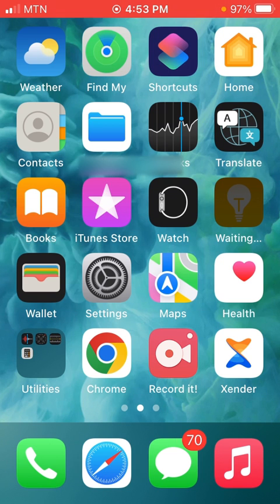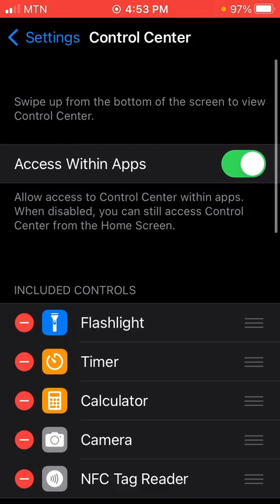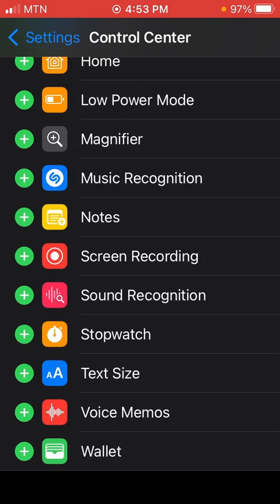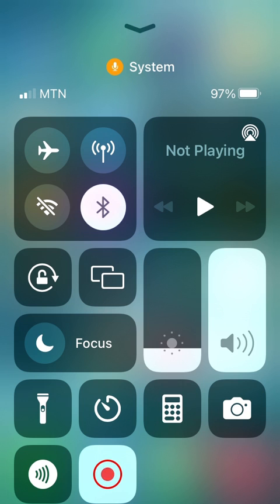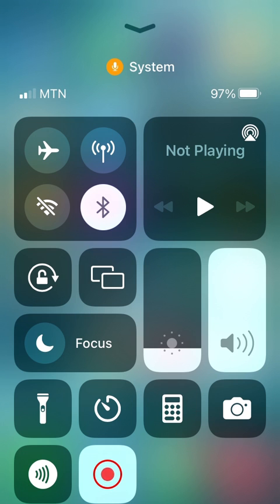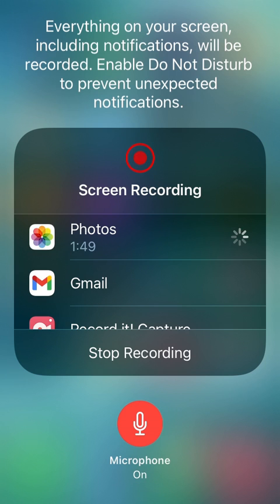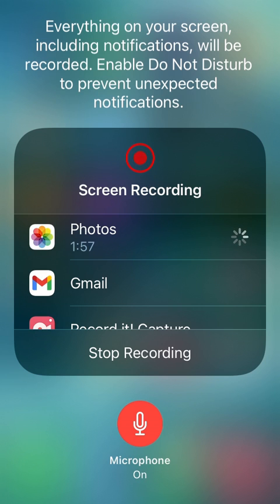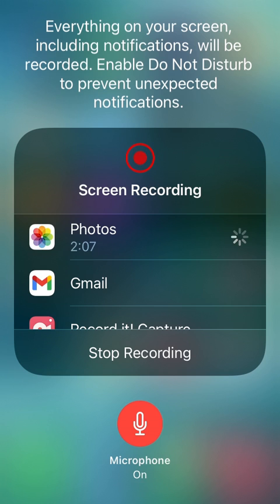How to record iPhone screen without any third party app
Record your iPhone's screen without any third party app the easiest and simplest way